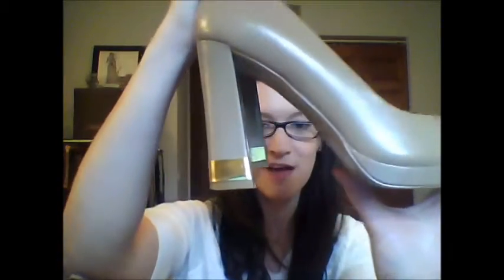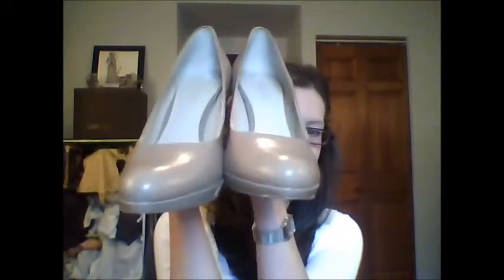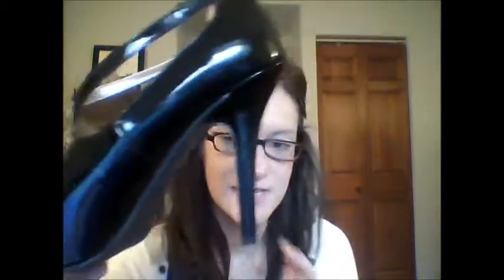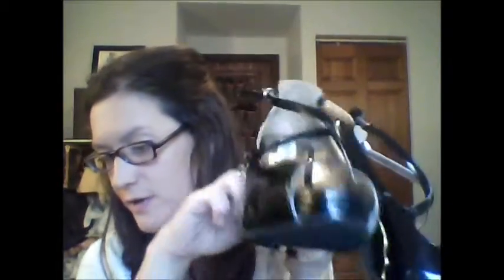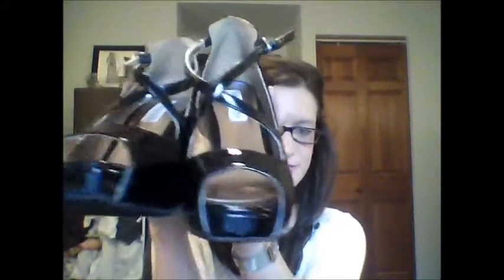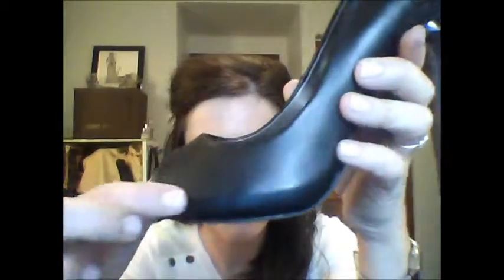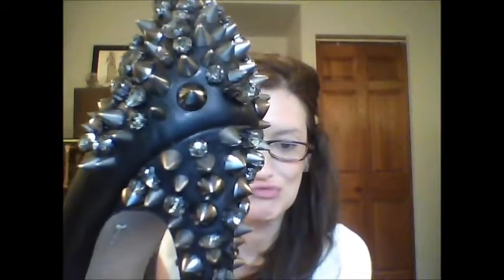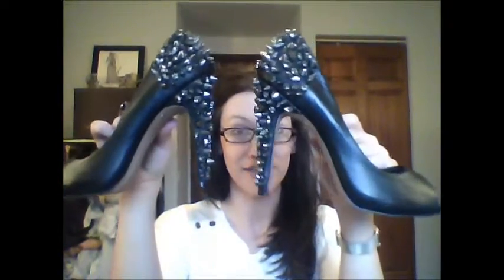High Heels Haul!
Hi everyone!

xoxo
Stephanie